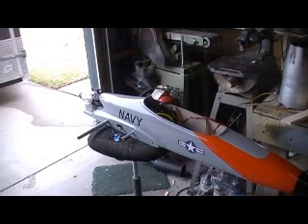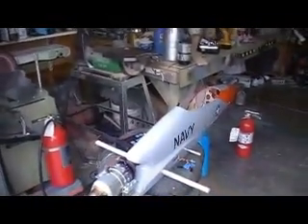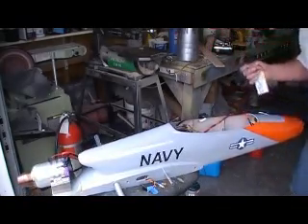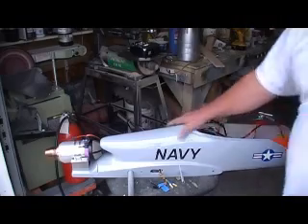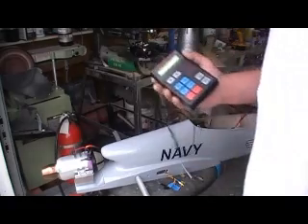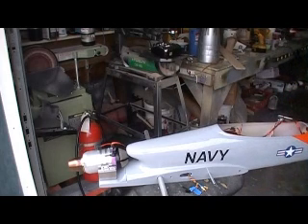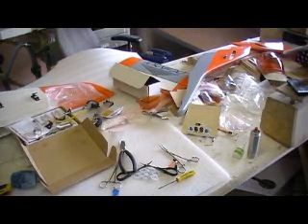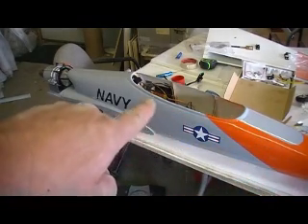tornado build #2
turbine test